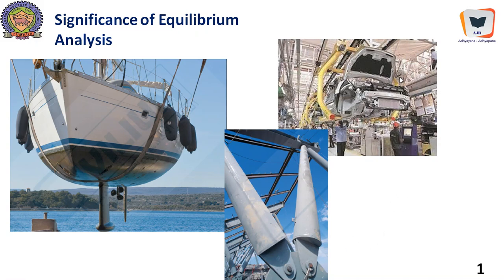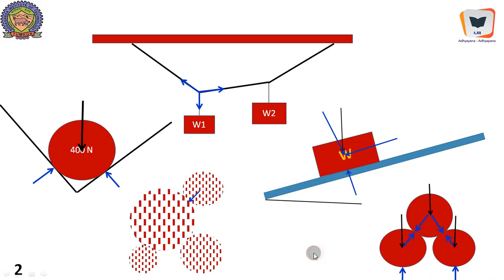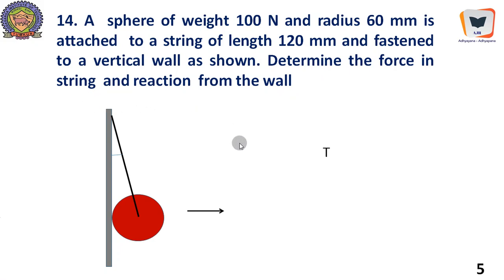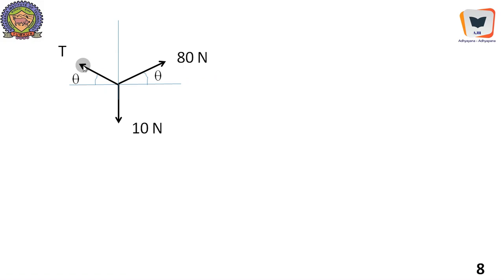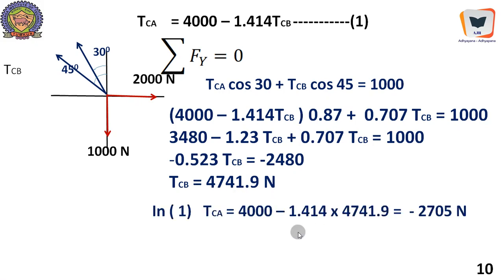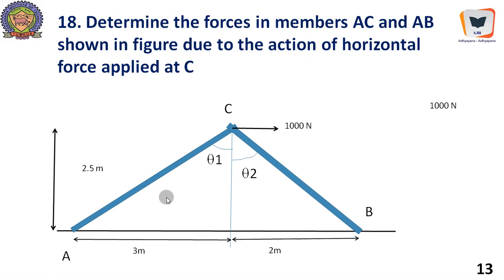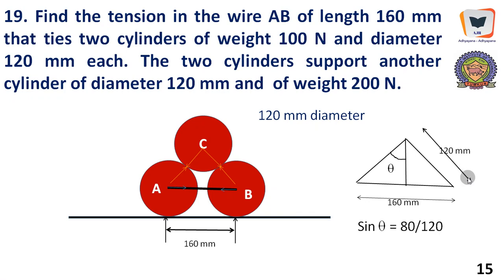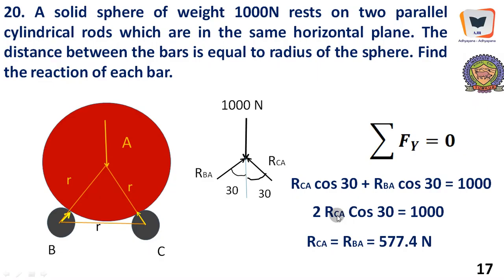EM concurrent Force System Equilibrium Tutorial 4 || Dr. M A Jayaram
In this tutorial solutions to problems related to equilibrium of concurrent force system is clearly explained